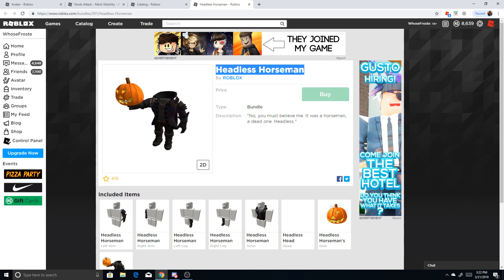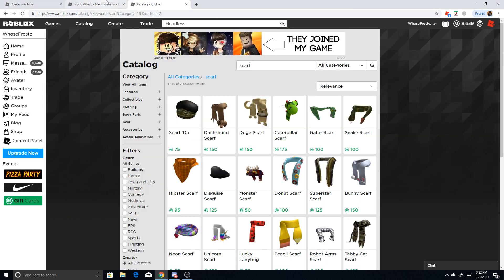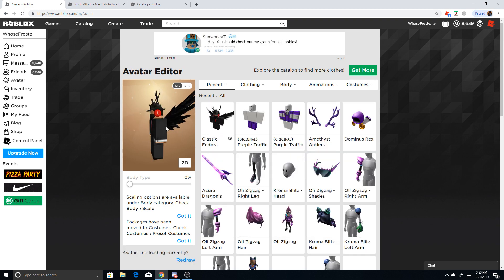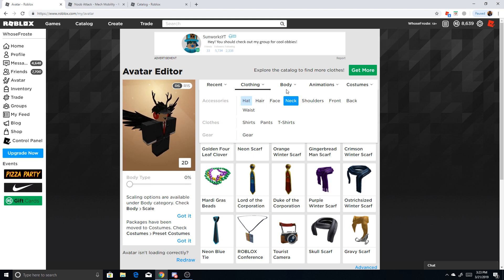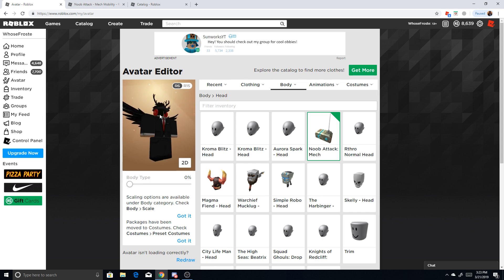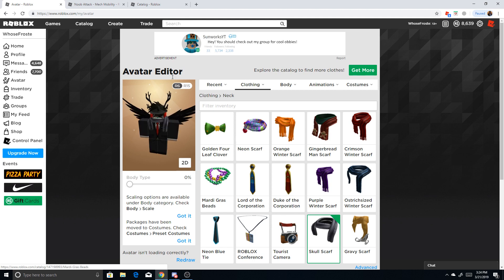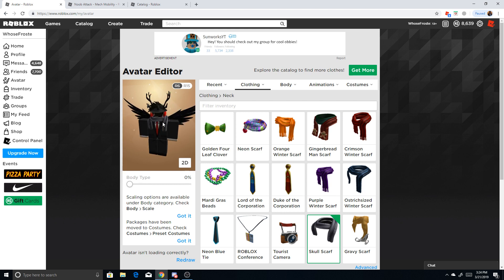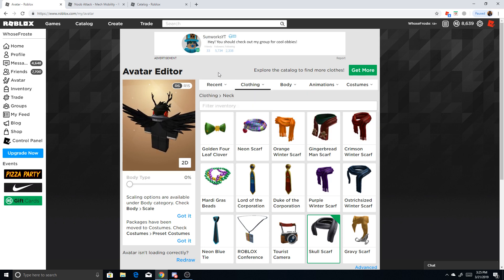How To Be *Headless* For Only 250 Robux! (Roblox)